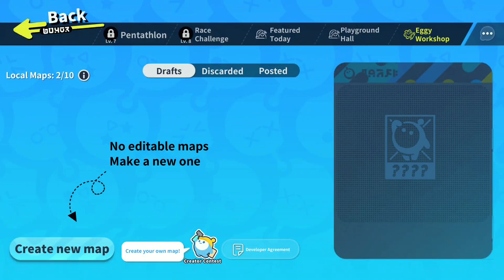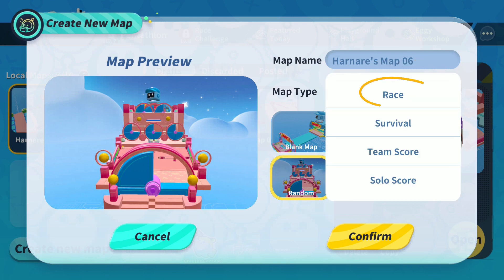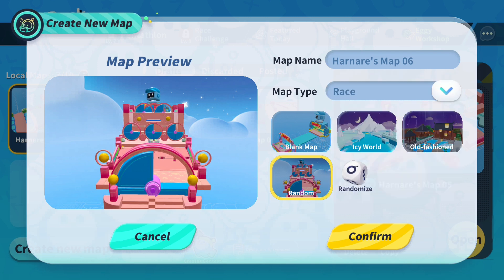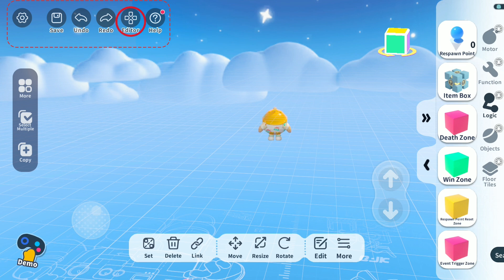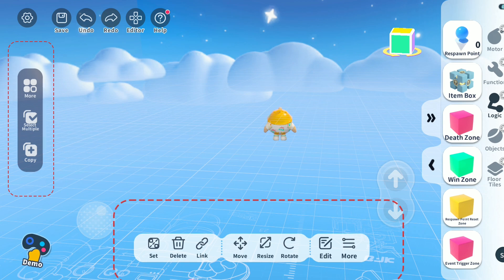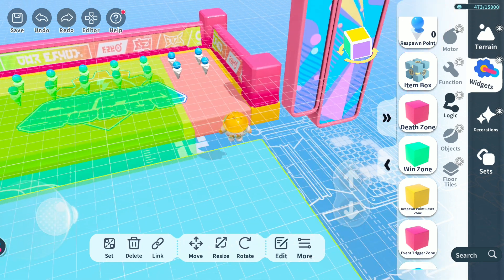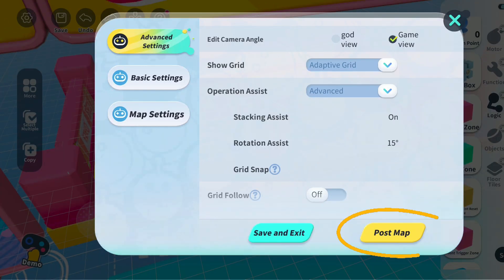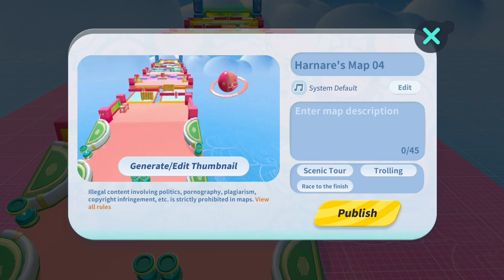Map Creators' Teaching Camp Ⅱ Lesson 1 - Creating your first map - Eggy Party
Hello Eggies!!
Have you ever wondered how to create your own Eggy Party map? 🗺️🖌️
Well, you're in for a treat!
Join us in the first episode of our Eggy Workshop Tutorial and let's dive into some map-making magic! ✨
Select your map type and let your imagination run wild.
oh! don't forget about respawn!
P.S. Crush those teaching courses, ace the homework, and bag yourself 50 egg coins EVERY week! 🥚
Get in on the map-making action, join our exclusive epic Map Creators' Discord!

Ready to unleash your creativity? Let's roll!